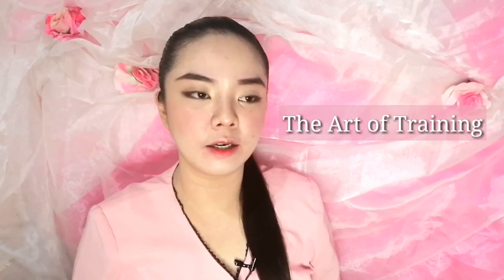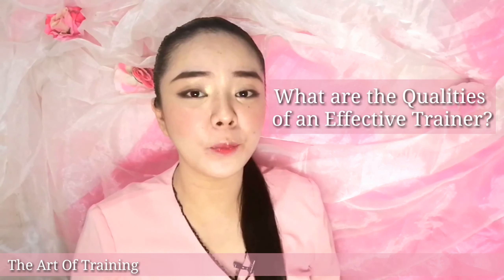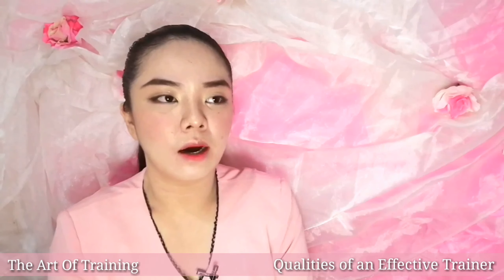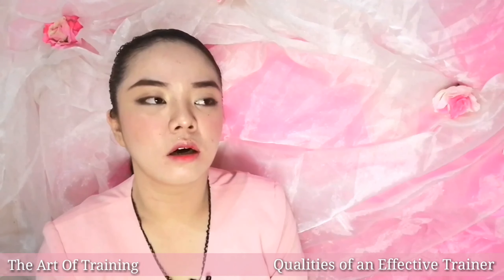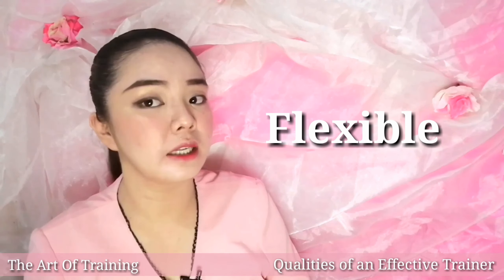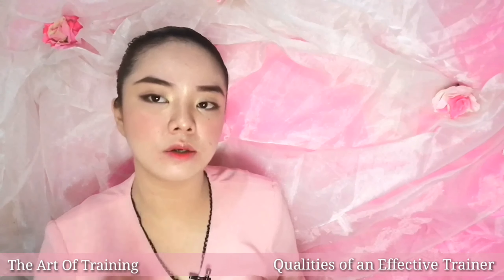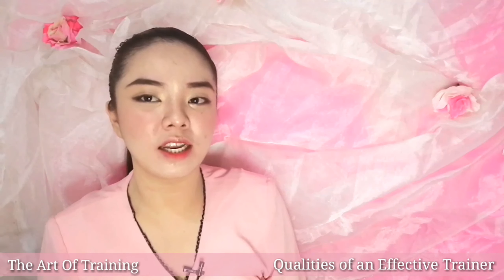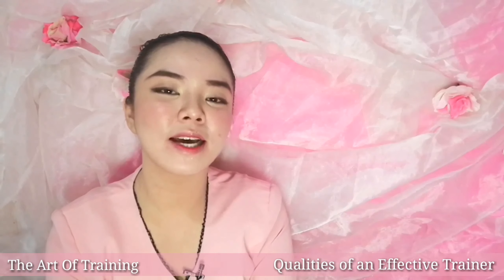VLOG 1: The Art of Training | Training 101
Hi everyone, it's Joanna of JMPArtstudio,
As a Training Supervisor, I wanted to share the knowledge, skills and experiences that i had throughout my career as a trainer.

In this video, we will be answering three questions :
1.What is a Corporate Trainer?
2.What is the job description of a Corporate Trainer?
3.What are the qualities of an Effective Trainer.

PROFESSIONAL SKETCH KIT to satisfy all your needs of drawing, sketching and writing.
FOR ONLY ₱259.00
FROM ₱899.00- SAVE AS MUCH AS 72%